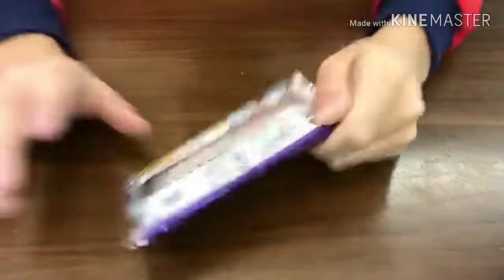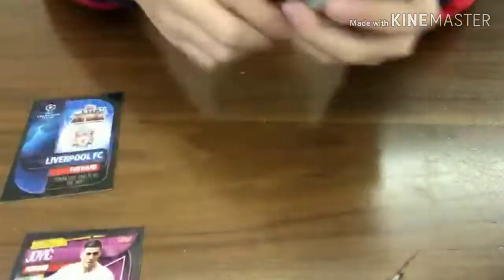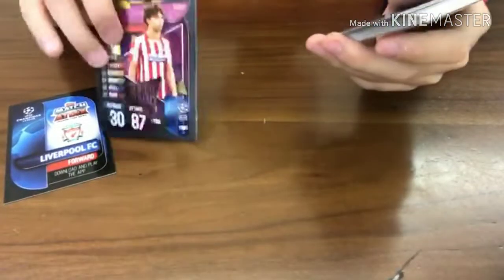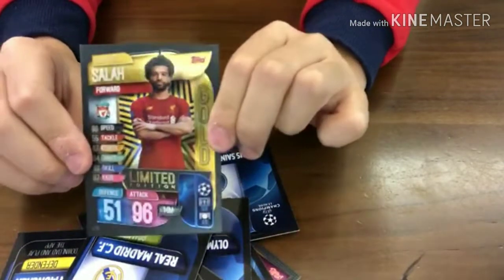UNBOXING VLOG #3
Unboxing some of my alaga's match attack cards collection for 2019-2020 .